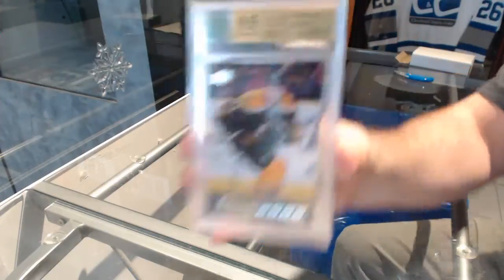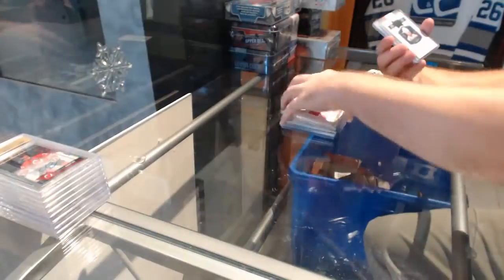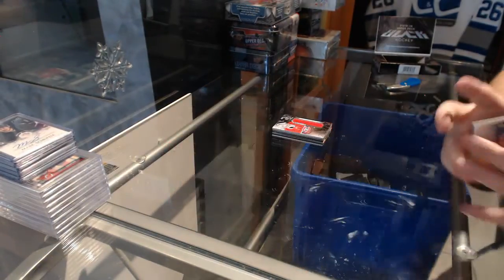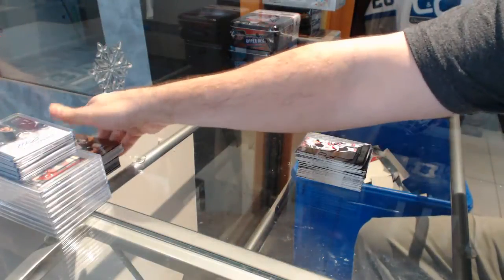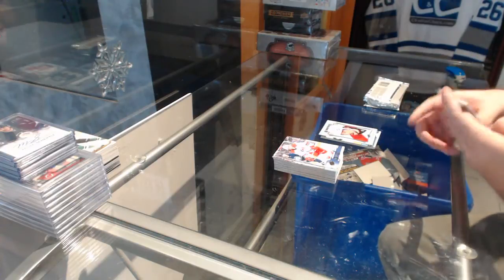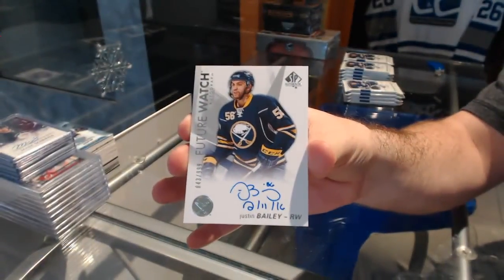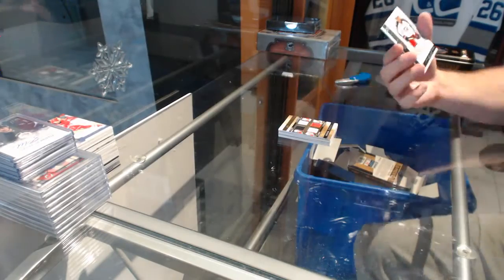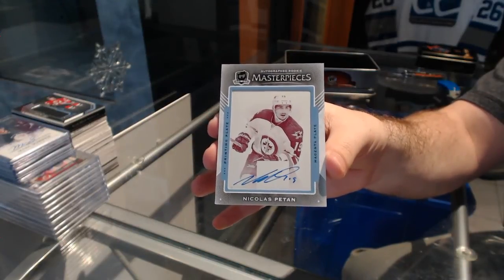Special Christmas Eve Mix With The Cup & Premier/Black + Huge Giveaway - C&C #8098